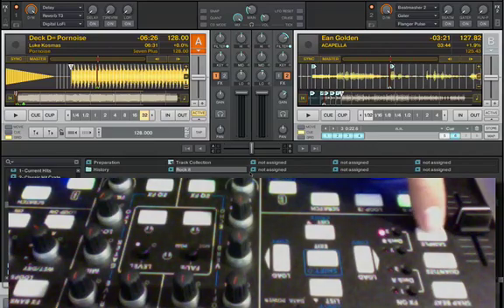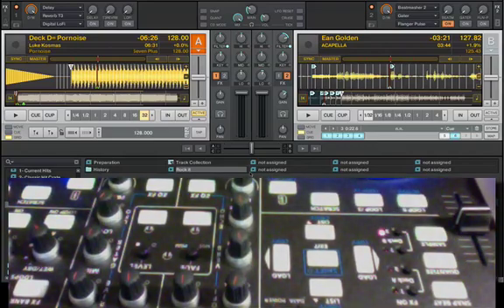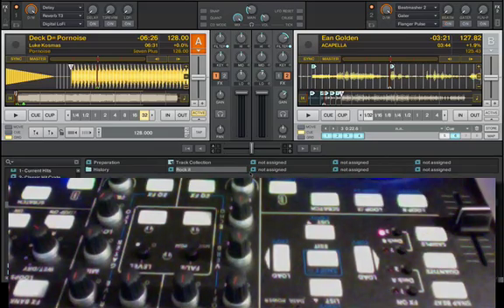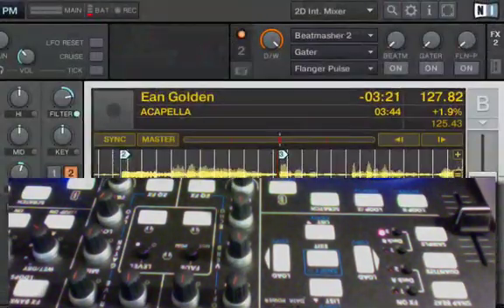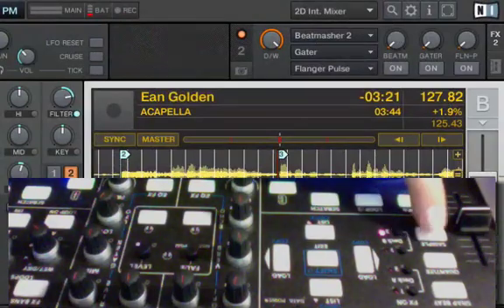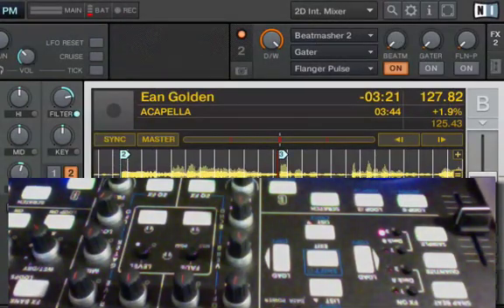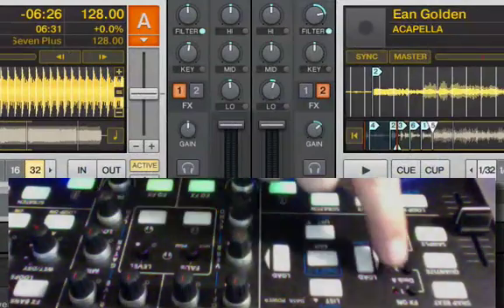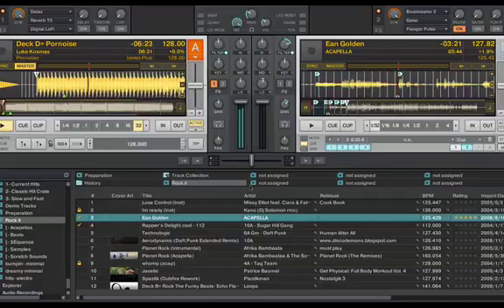VCI-100 SE + Traktor Pro (Sampler Tutorial)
Here is part 2 of our walk through on the sampler button in the Dj Tech Tools midi mapping of the VCI-100 and Traktor Pro